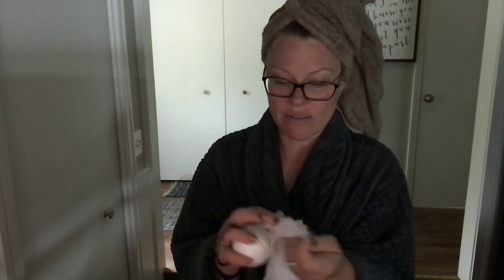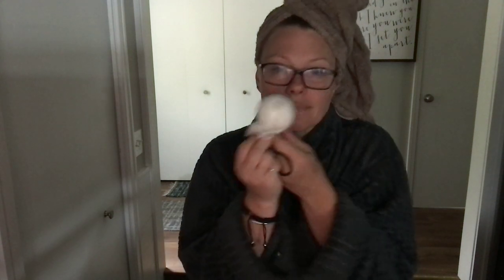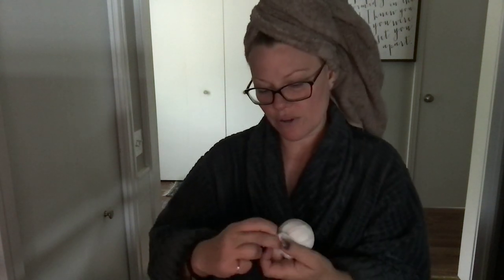SIMPLE BATH BOMB TIPS TO KEEP YOUR TUB CLEAN(ER)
“Are you tired of spending hours scrubbing your bathtub after a relaxing bath? Well, we’ve got you covered! In this video, LOVEBOMZ shares some amazing tips on how to keep your bath time relaxing without the hassle of cleaning up. With simple bath bomb bathing tips, you can now enjoy a sparkling clean tub without spending too much time and energy. So, sit back, relax, and let LOVEBOMZ show you how to make the most of your bath time. Say goodbye to the hassle of scrubbing and hello to a sparkling clean tub. Happy soaking!”

Well, it probably won't be sparkling but this video tip will help to add more muck to your tub!